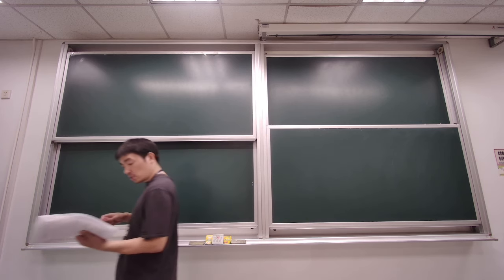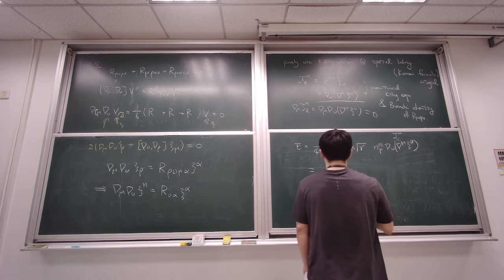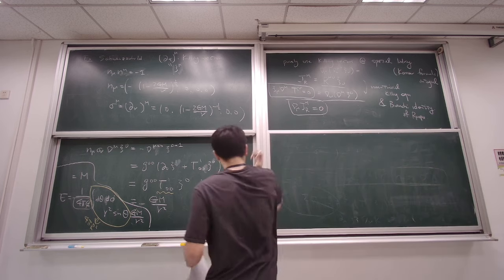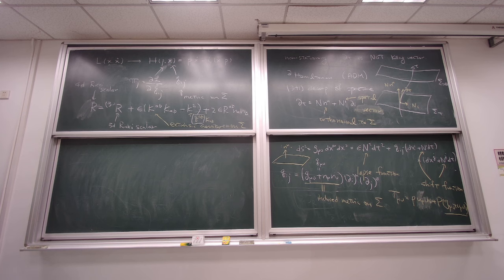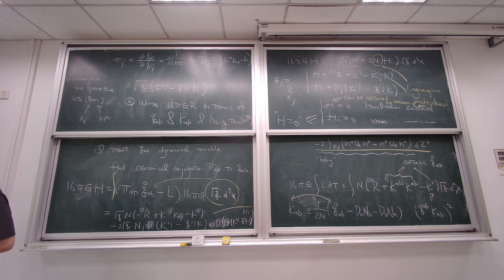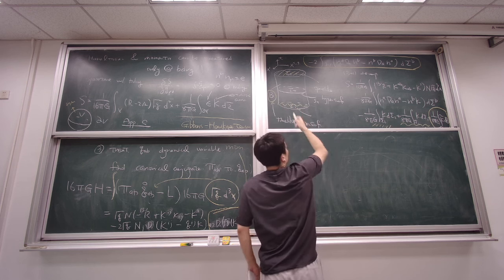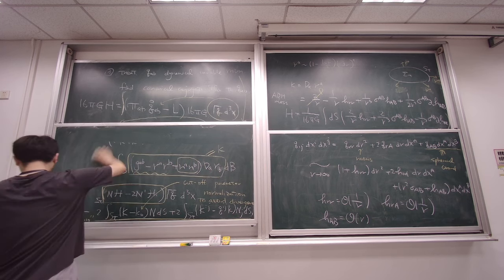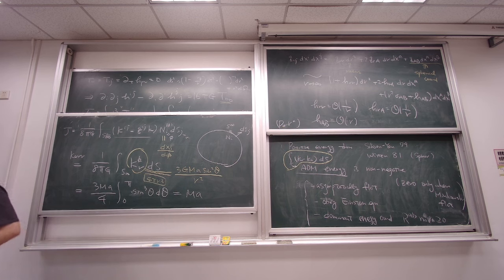Advanced Course on Gravity 11: ADM energy